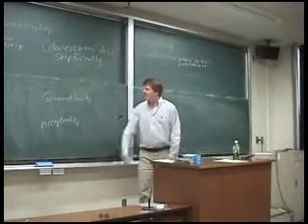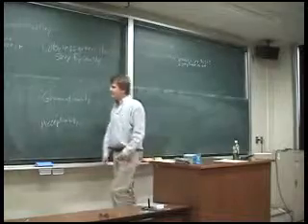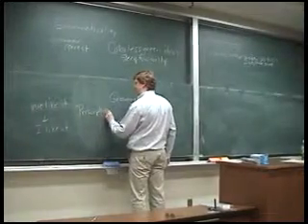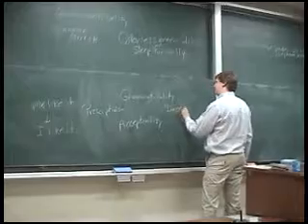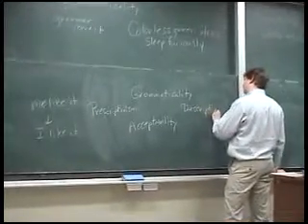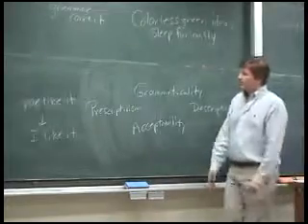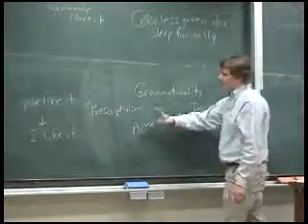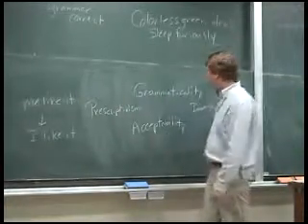Prescriptivism, Descriptivism, Grammaticality, Acceptabiity, Language Education and Japan, Part II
Prescriptivism, Descriptivism, Grammaticality, Acceptabiity, Language Education and Japan by Dr. Shawn M. Clankie, Associate Professor of Applied Linguistics, Otaru University of Commerce, Otaru, Japan. May 12, 2011.